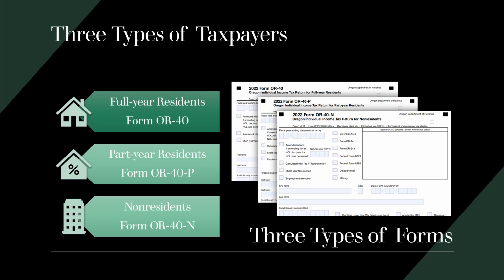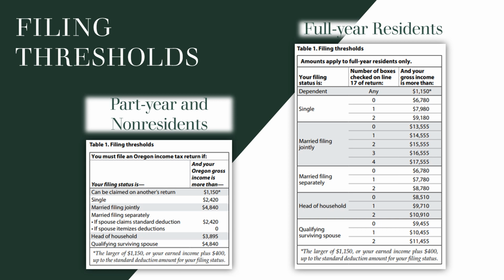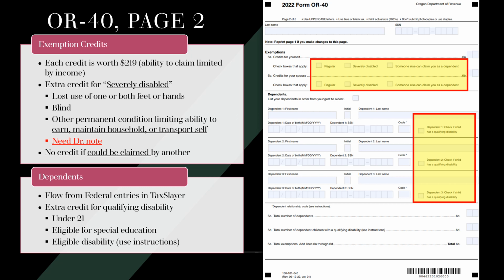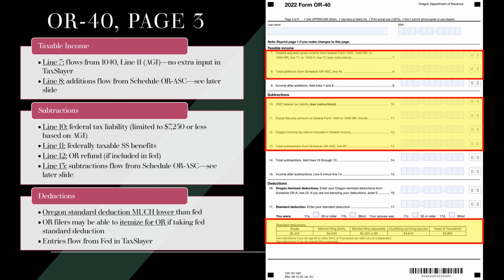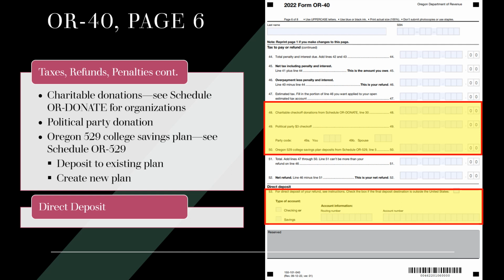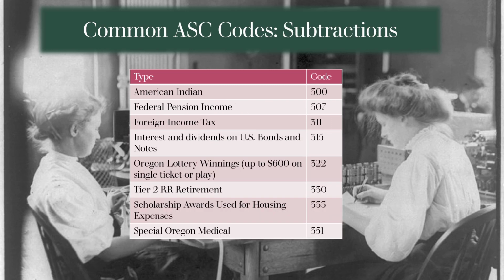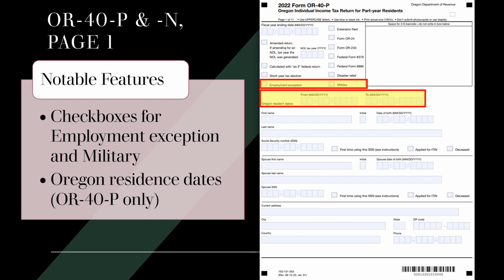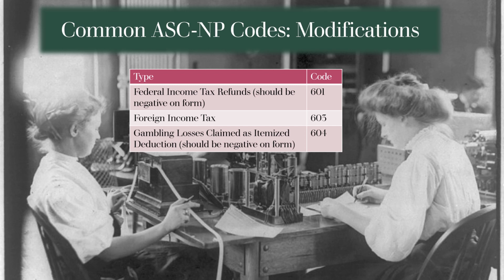2022 Oregon Returns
This lesson provides a basic overview of the Oregon Individual Tax Return for full-year (OR-40), part-year (OR-40-P), and nonresidents (OR-40-N) including some common additions, subtractions, credits, and modifications reported on Schedule OR-ASC.